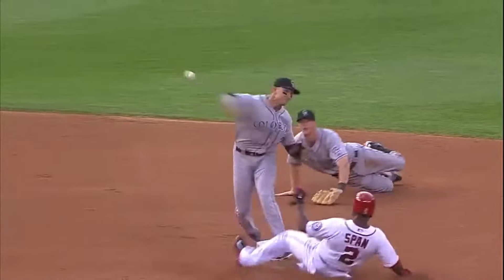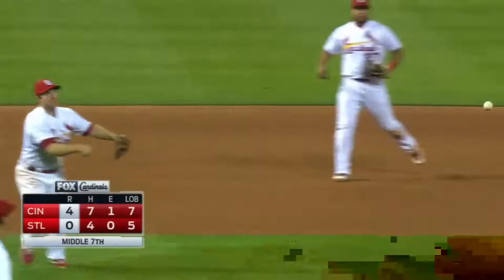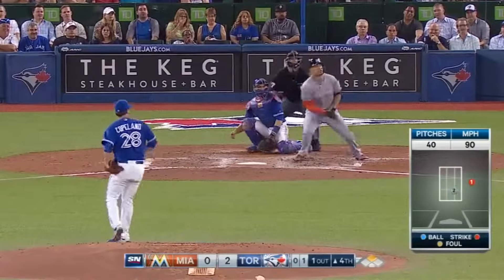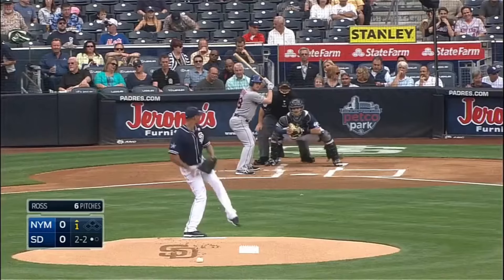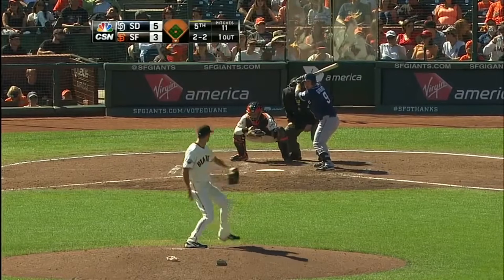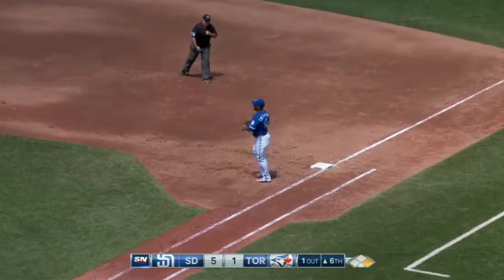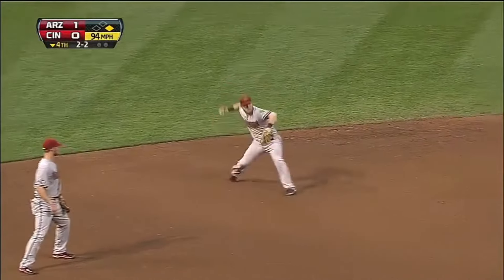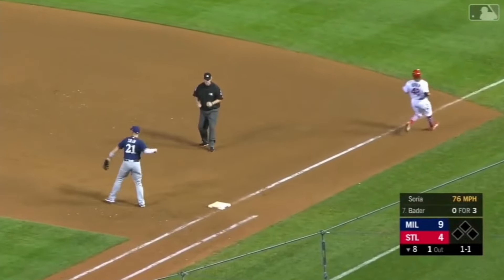MLB | Great Barehanded Plays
Barehanded catches in Major League Baseball (MLB) are quite rare but occasionally happen during games. A barehanded catch occurs when a fielder catches a ball without the use of their baseball glove, relying solely on their hands to make the play